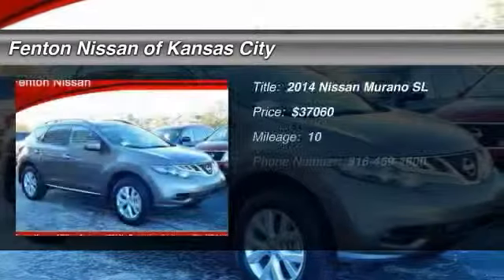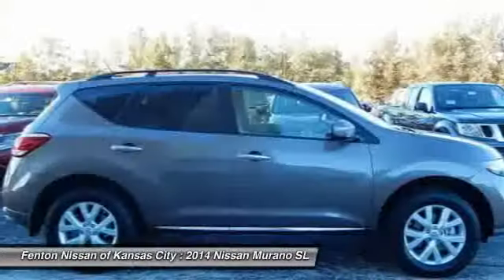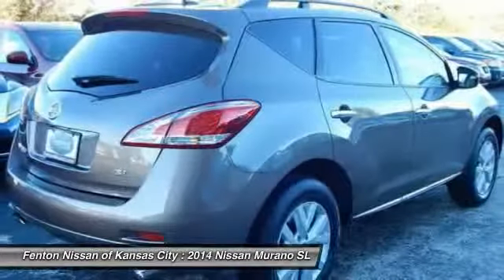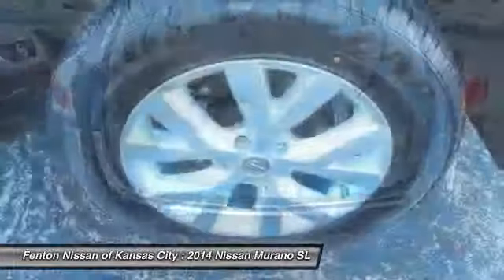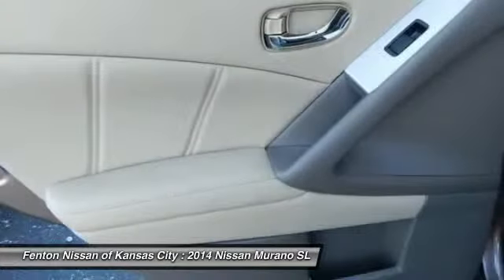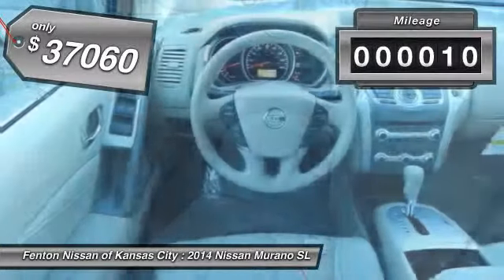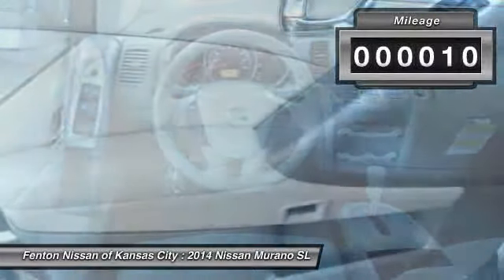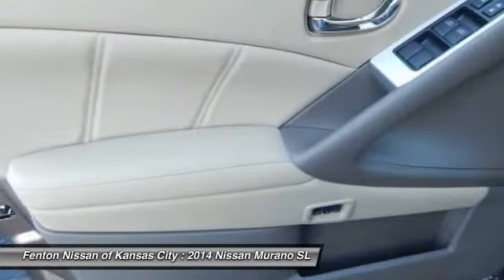2014 Nissan Murano SL Kansas City MO 64153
2014 Nissan Murano SL

This vehicle is located at:

9600 North West Prairie View Road